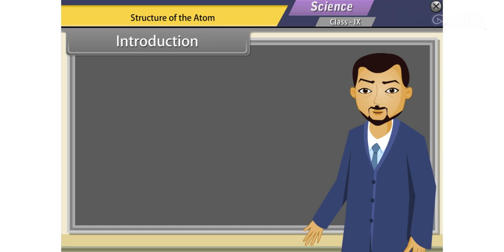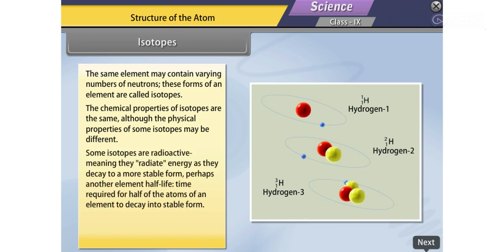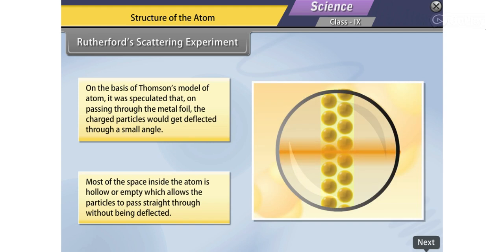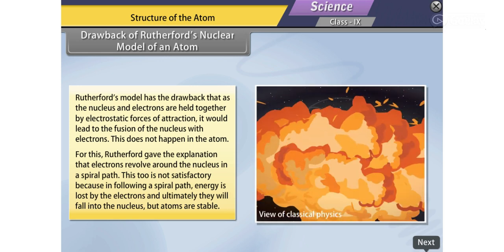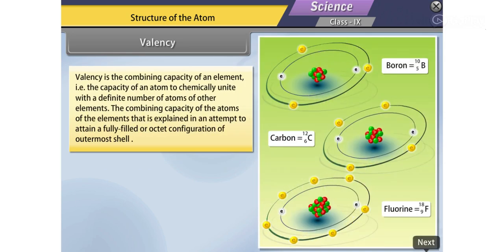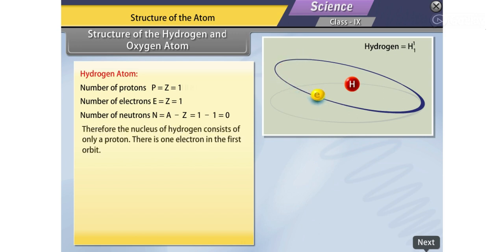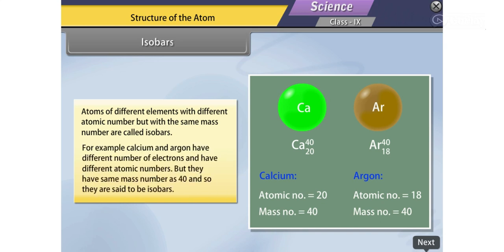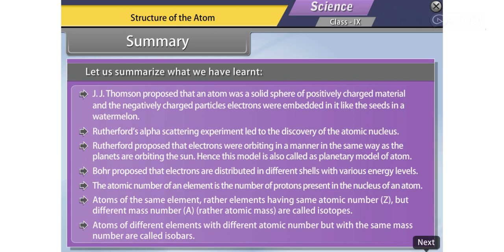Structure of the atom